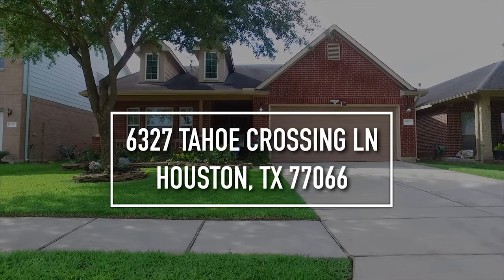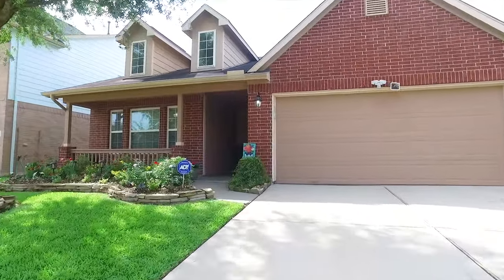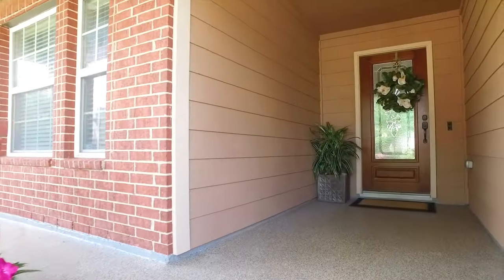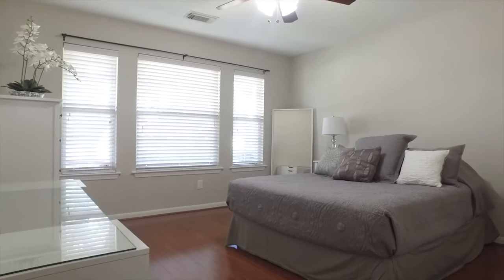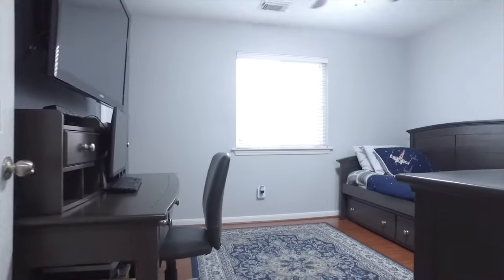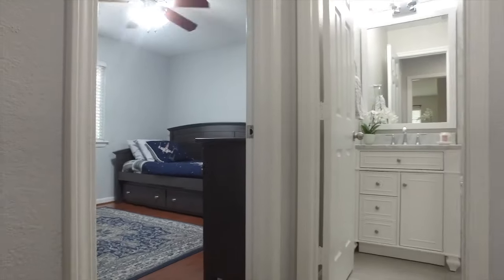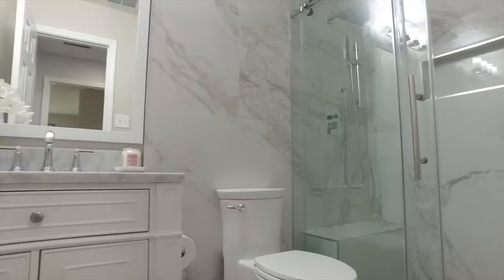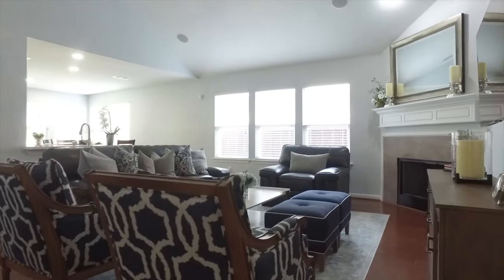TGA Realty VT 6327 Tahoe Crossing Ln VO